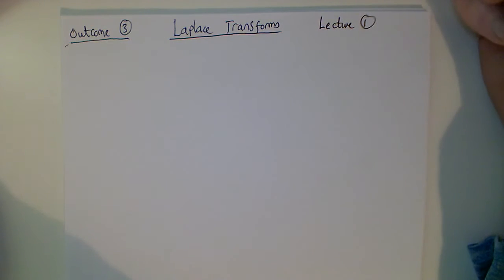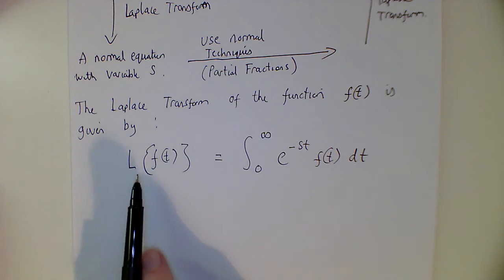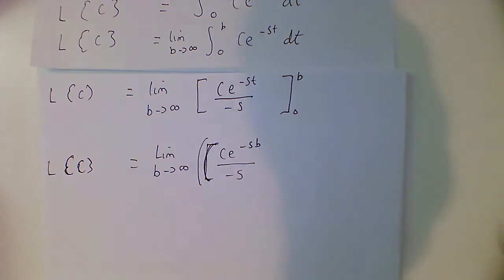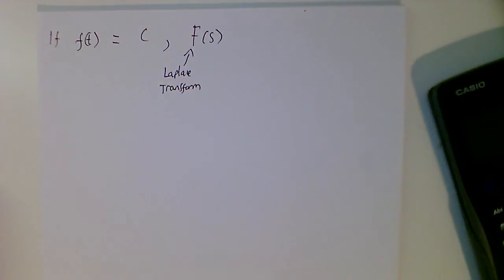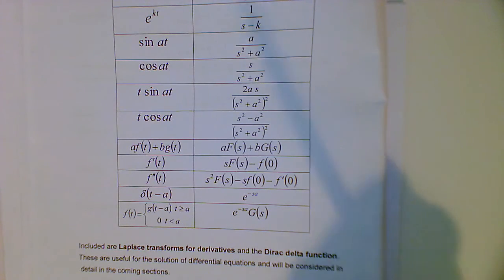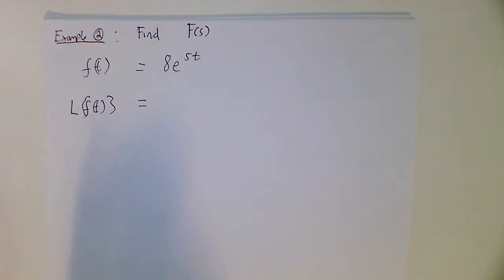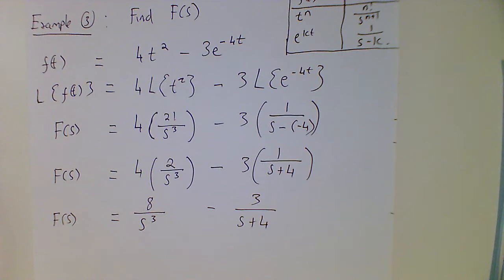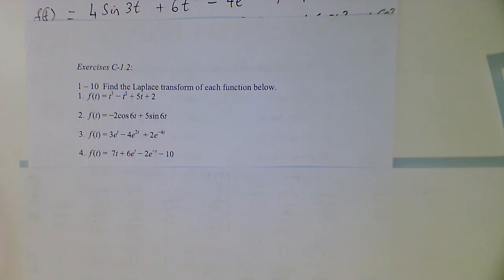Lecture 6: Laplace 1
Engineering Maths 5: Introduction to Laplace Transforms